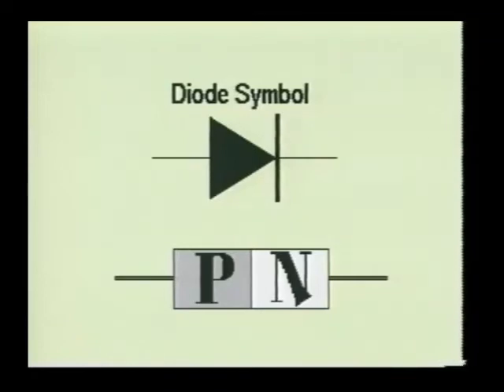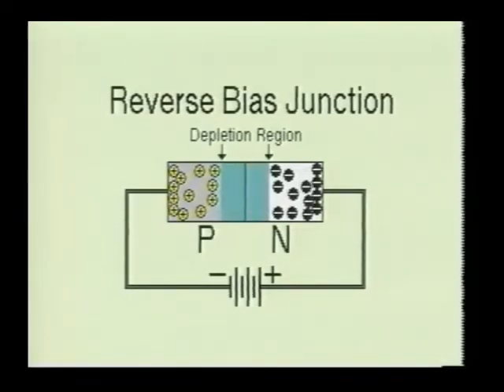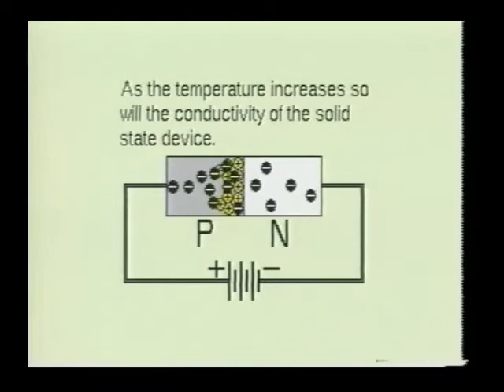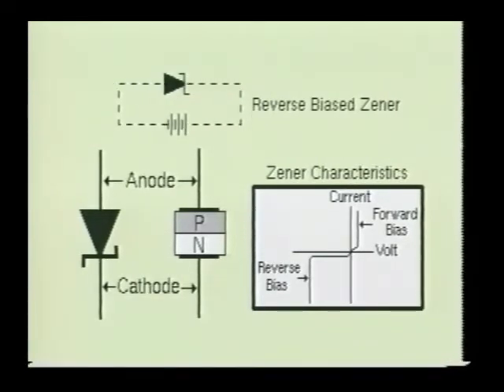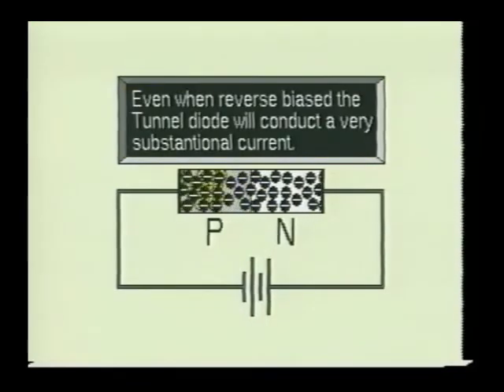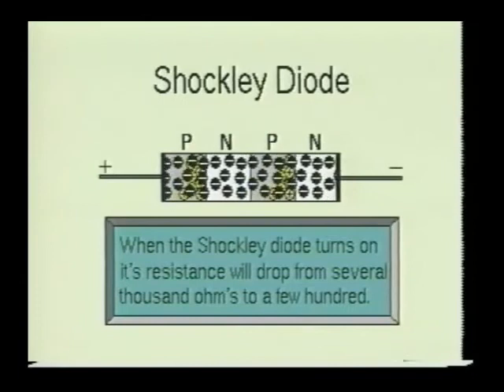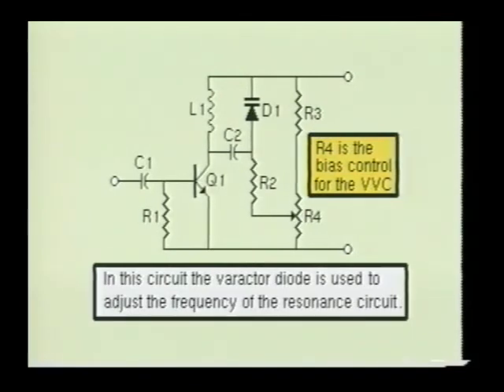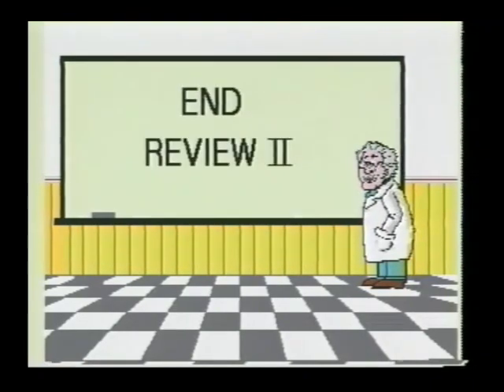Electronics 11 Semiconductors - Diodes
Semiconductors lecture
Semiconductors explained
Semiconductors electronics
Diodes Explained
Diodes شرح
Diodes problems
Diodes Logic Gates
Diodes Explained Animation
Diodes Lectures
Zener Diodes

DC - Basic theory
DC - Ohms law
DC-Digital Multimeter
DC -Series Circuit
DC -Parallel Circuit
DC - Series - Parallel Circuit part1
DC - Series - Parallel Circuit part2
DC -Power
AC - AC Basics
AC -AC - Effective Values and RMS Value
AC - Phase Angle
AC - Adding AC Signals (vectors sum)
AC -Transformers part1
AC -Transformers part2
AC -Capacitors Part1
AC -Capacitors Part2
Semiconductors - Materials
Semiconductors - Diodes
Semiconductors - Special Diodes
Semiconductors - BJ Transistor
Semiconductors - FET Transistor
Semiconductors - MOSFET Transistor
Semiconductors - SCR and TRIAC
Semiconductors - DIAC and UJT
SemiconductORS - Phototransistor and Optical Coupler
Semiconductors - Integrated Circuits
Amplifiers -Basics
Amplifiers - Power Transistors
Amplifiers - circuits basics Review
Amplifiers - small signal amplifiers
Amplifiers - amplifiers Class A,B,C
Amplifiers - Integrated Circuits
Amplifiers - Comparators